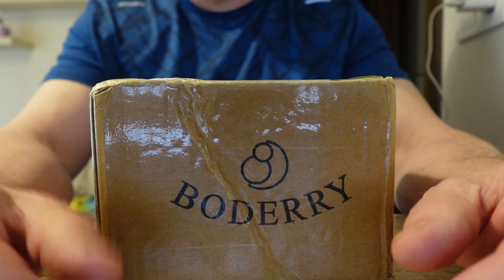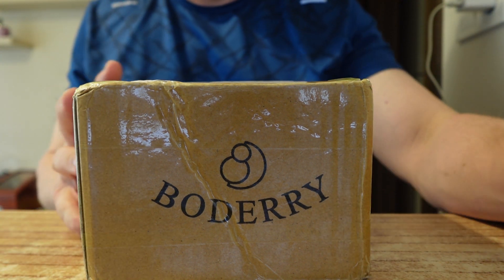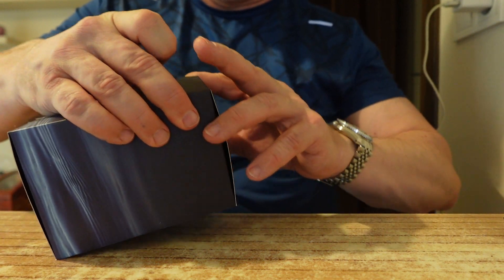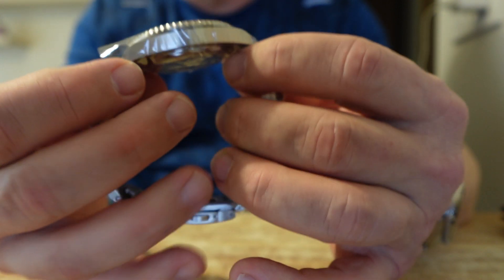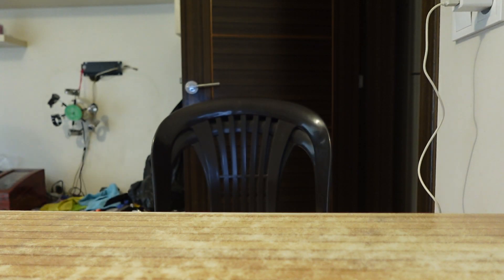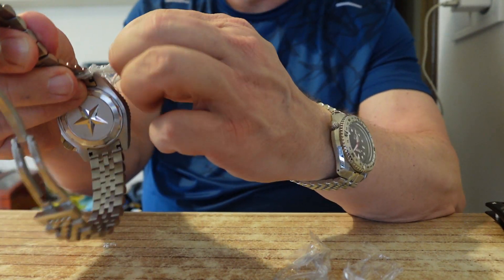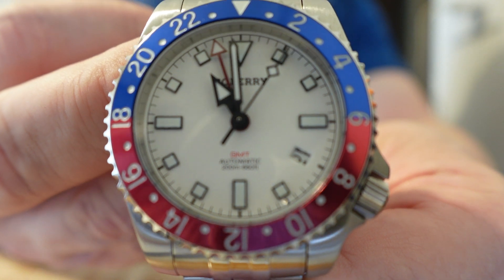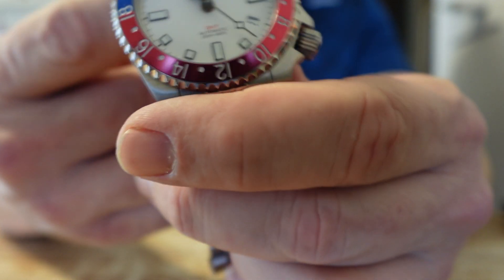Boderry Admiral GMT Titanium — Unboxing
I waited two months to get this delivered and it was worth the wait. I intended to mention that the aluminium bezel insert has a cool detail. The numerals and indices on it are embossed, or stamped into the surface. I have never seen an aluminium bezel with numbers that are recessed into the surface. It is logical, since they are also lumed. It can only mean that the thickness of the bezel must be at least double that of a typical aluminium insert.

HOWEVER — the NH34 movement is acting funny. When I adjusted the time and attempted to reseat the crown, the hands kept moving as I attempted to screw down the crown. After screwing down the crown and unscrewing, it acts normal: popping out into the winding function, then pulling out to the second position for date and GMT setting and third position for the time setting. But, when attempting push in the crown to reseat it, the hands move. When pulling the crown out again to do-over, it is like the second position doesn't exist — or the hand winding position. I have two other NH34 movements and they have NEVER acted in this way. I don't know wtf the problem is. The third time was the charm — but I will be closely watching this. My anxiety is elevated, since I know that at some point, I shall be revisiting the time/ date setting when, after not wearing the watch, I put it on to wear.

I also misspoke about the clasp's material — it is stainless steel and even indicates  it on the lower clasp. Turns out, when you're doing an unboxing video, it is easy to miss obvious things because you are focused on the filming and not the object.